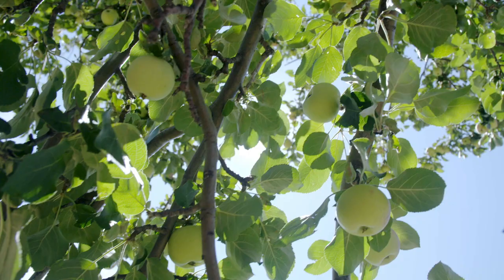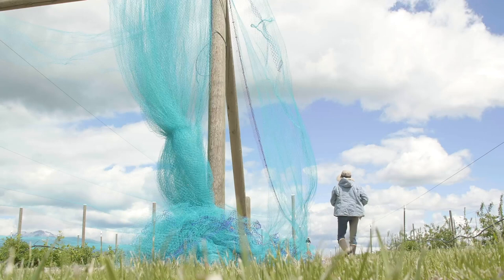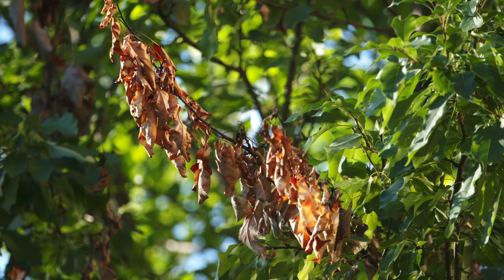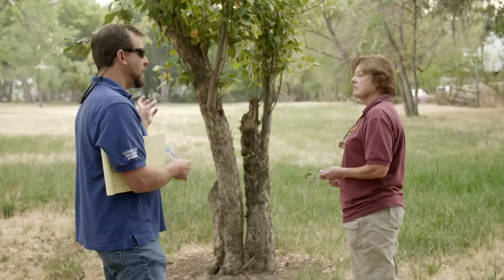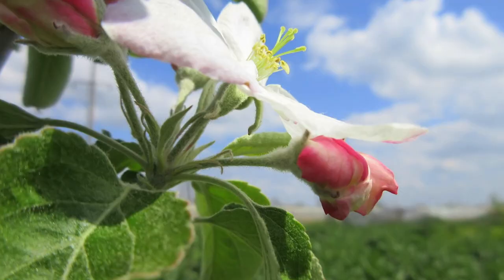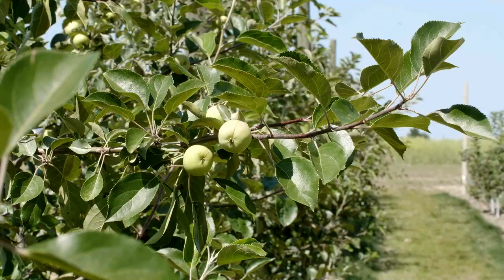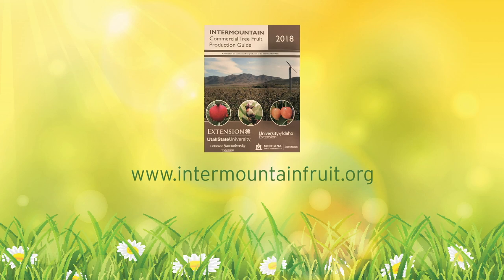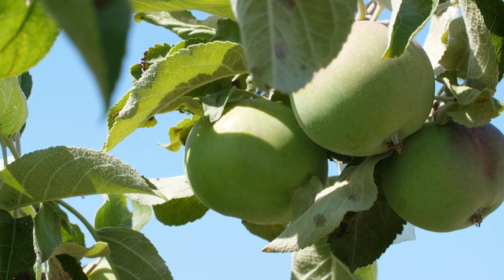Pest Management in Fruit Trees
People aren’t the only ones to enjoy specialty crops. A variety of pests will also eat or attack your crops if you don’t take steps to manage them. This video will talk about the main pests you will face when growing tree fruit in Montana.